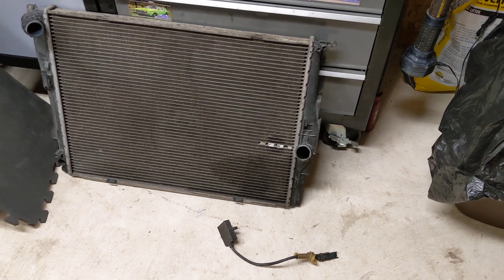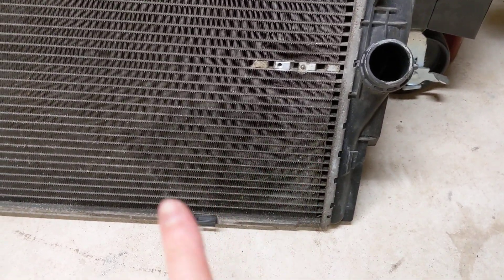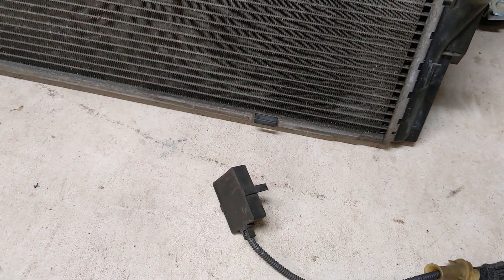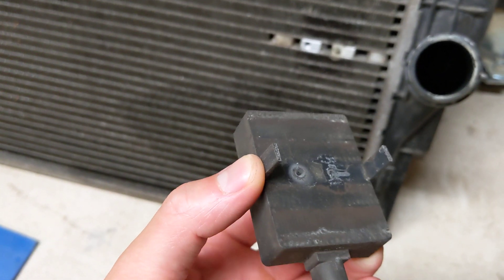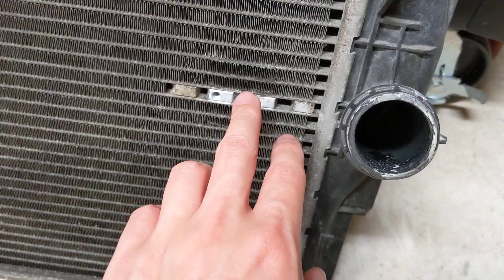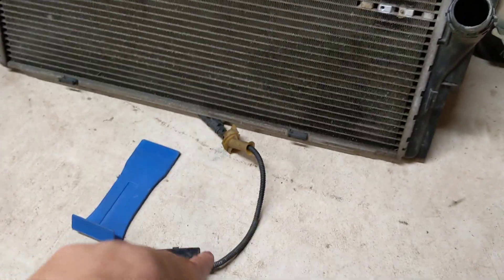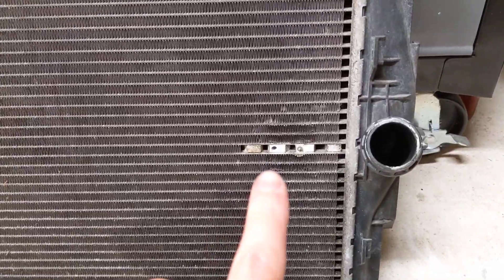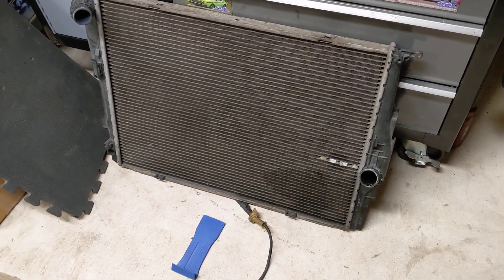BMW N51 EAC sensor code 2AD8 - temperature implausible overview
The code I had was 2AD8 - temperature implausible. The fix is to either replace the entire radiator or change the sensor. I will see if I can change the sensor first.